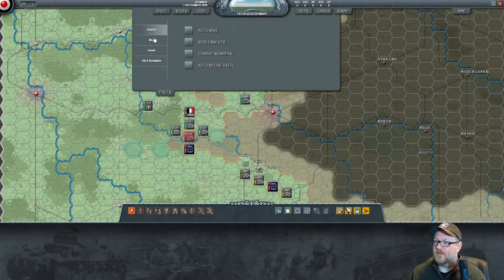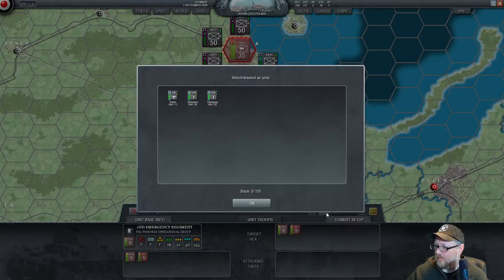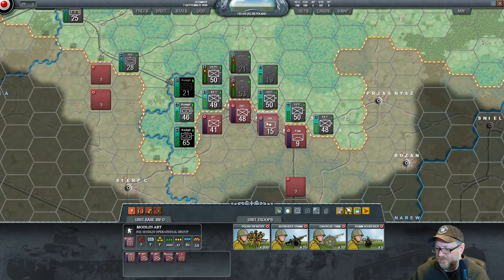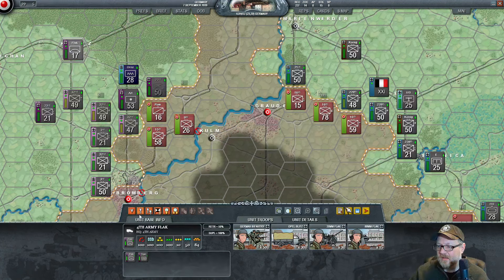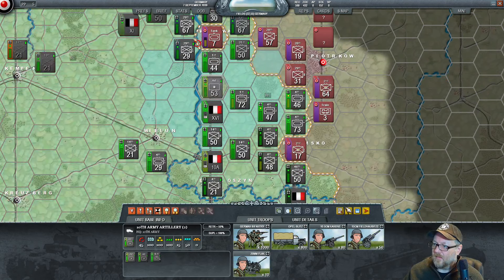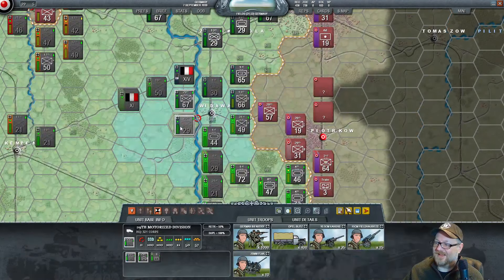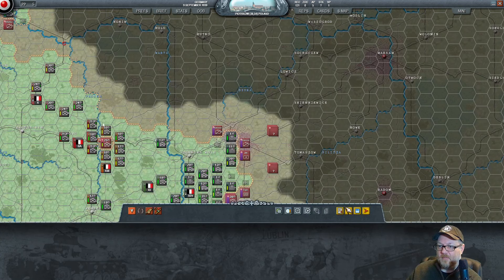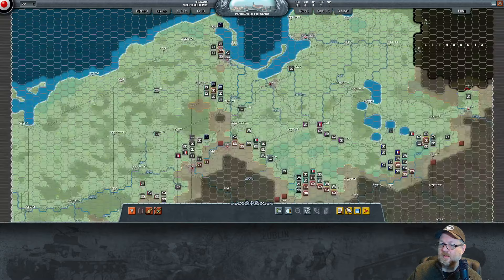OPENING UP THE WEST 😺☀️ [Turn 4] Decisive Campaigns: Blitzkrieg - Case White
Clear days continue and the Germans make solid advancements in the west. Several encircled Polish stacks are destroyed, bringing their casualty count to 17%. Guderian's XIX Corps continues its run east. Jason Kanigan plays Decisive Campaigns: The Blitzkrieg from Warsaw to Paris. Playing on normal AI difficulty, Case White scenario.

Wargaming, WW2, WWII, let's play, full game, how to play decisive campaigns blitzkrieg.

Intro: 0:00 - 0:17

Turn: 0:18 - 38:08

Outro: 0:38:09

All music copyright Matrix Games Ltd. / CSS Music - BMI

PODCAST EPISODE:

OpEx Society founder Joseph Paris joins Board of Advisors member Jason Kanigan to share the newest team visualization and action-setting tool: Design Thinking for Operational Excellence. Join us to see what the fuss is all about